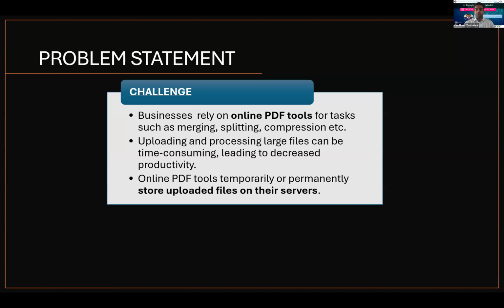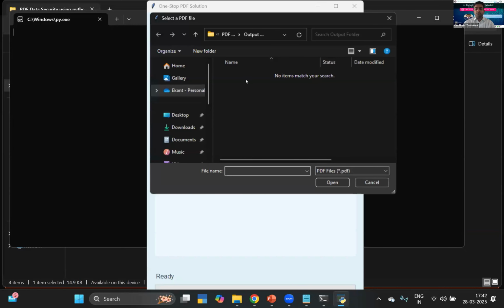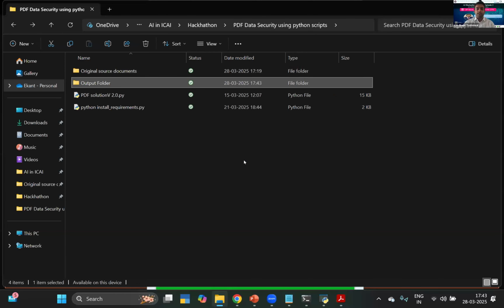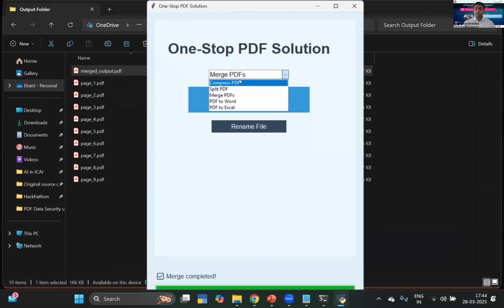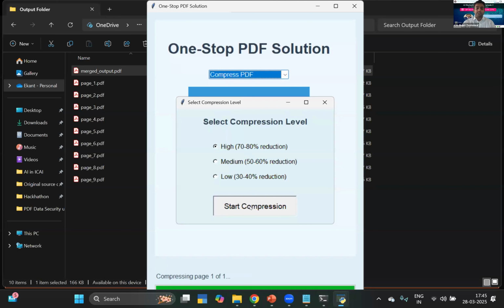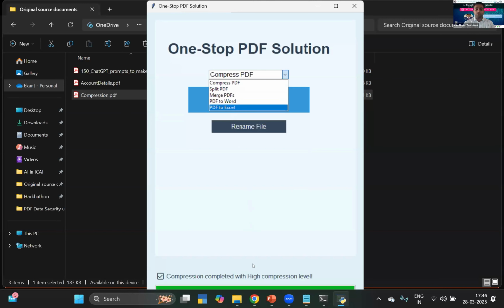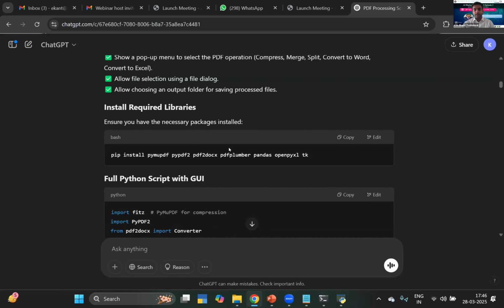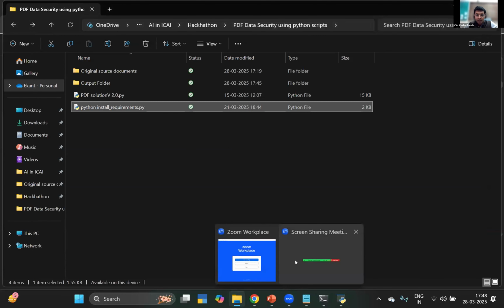AI Hackathon S3 Ep-2: UC 8 – Securing data using Python scripts for PDF control – CA Ekant Toshniwal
🎥 Welcome to the Official ICAI AI Hackathon Channel!

Join us for AI Hackathon Season 3 Episode 2, a thrilling showcase of innovation where accounting meets artificial intelligence. Organized by The Institute of Chartered Accountants of India (ICAI), this live event continues the journey of exploring how AI is transforming the profession through practical, impactful use case demonstrations.

🗓 Event Date: 28th March 2025 (Friday)
🕓 Time: 4 PM – 6 PM IST
🎓 CPE Hours: 2 (Unstructured)

🔍 What’s in Store:

Live demonstrations of AI-based tools and use cases built for the accounting ecosystem.

Presentations that address real-world challenges through intelligent solutions.

Insightful jury evaluations with constructive feedback for presenters.

Participation from a diverse pool of professionals across the country, showcasing talent and vision in AI implementation.

A unique opportunity for viewers to explore how technology is reshaping finance, audit, compliance, and advisory services.

Whether you're a practicing professional, student, policymaker, or tech enthusiast, this event brings you closer to the AI-powered future of the accounting profession.

📢 Keep following the AI in ICAI movement and AIS 2025 platform to discover how ICAI is making every CA AI-ready.